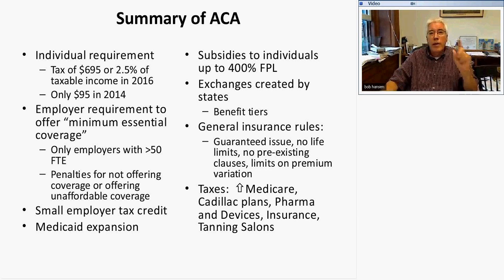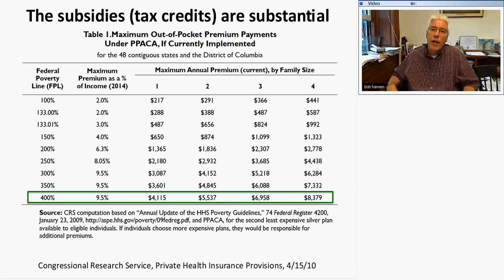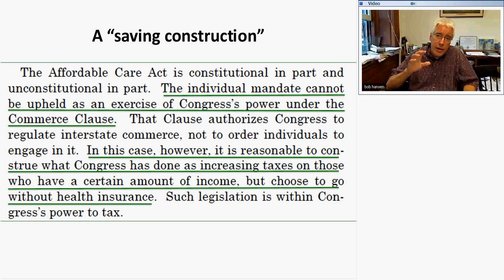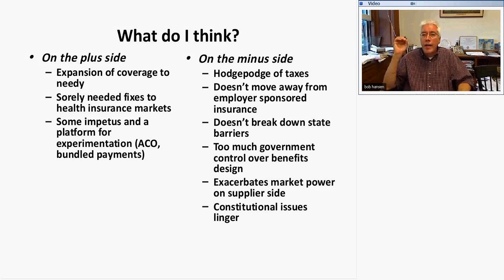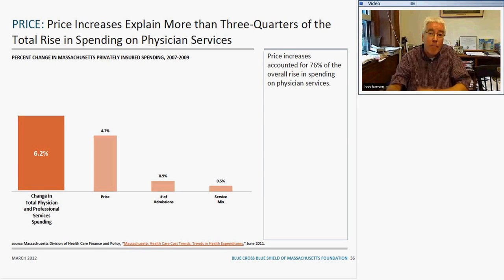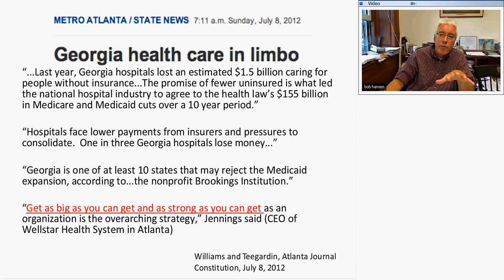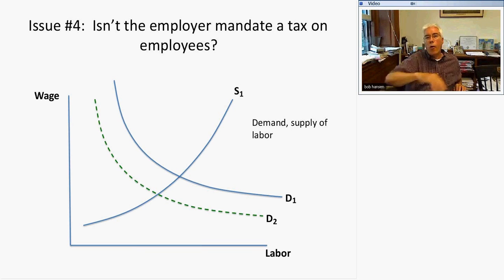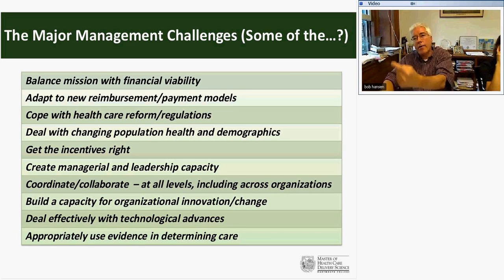Obamacare Breakfast with Bob Hansen 7 10 12 20120710 1305 1